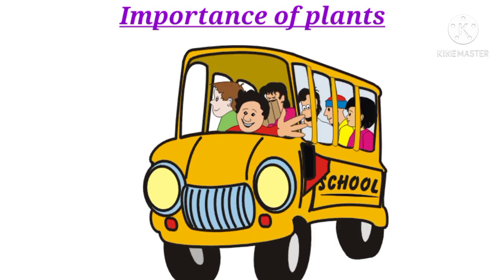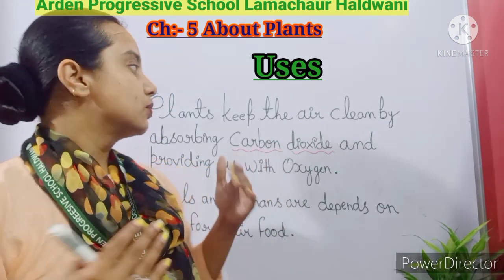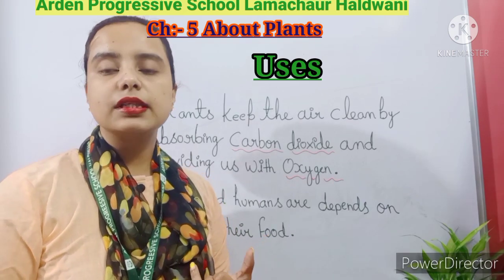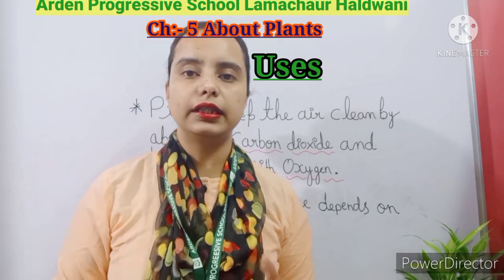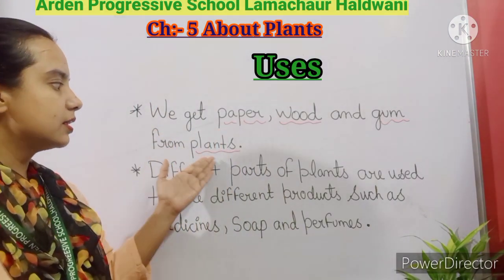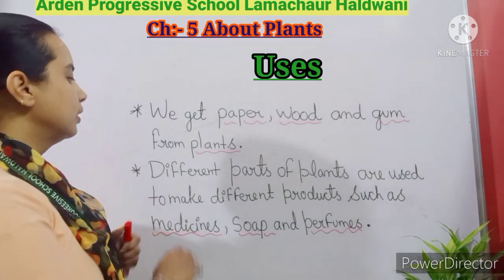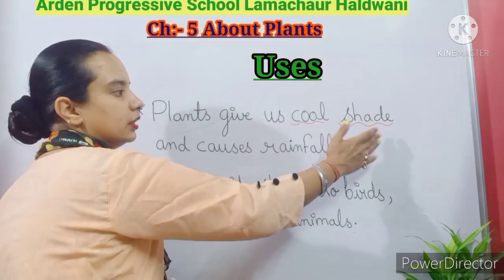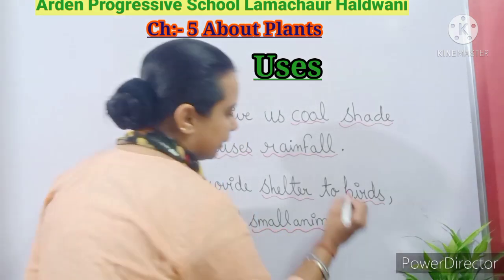Grade 3 EVs chapter:- 5 About Plants (part:-1) video lecture